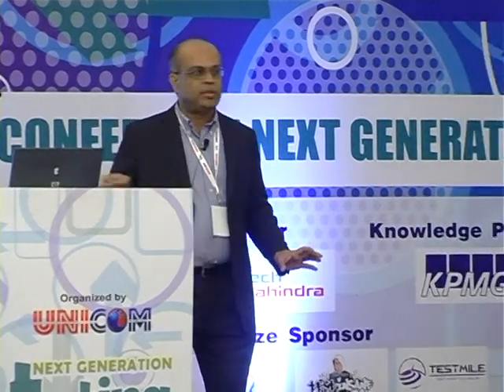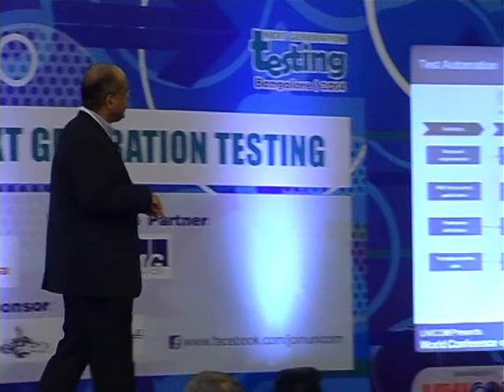WCNGT 2014 Day1 Part9